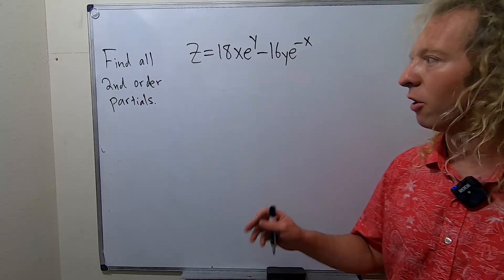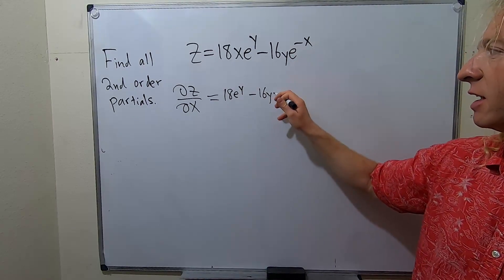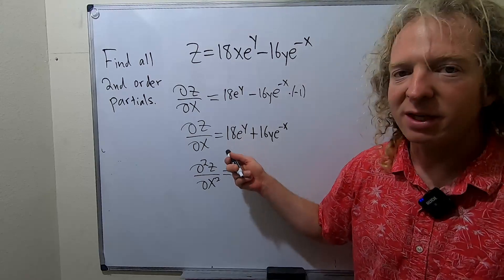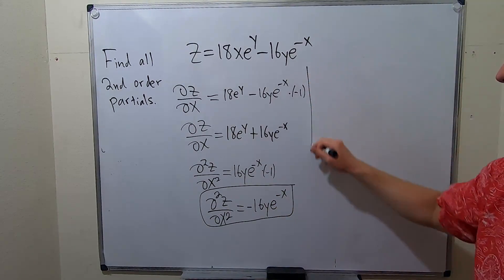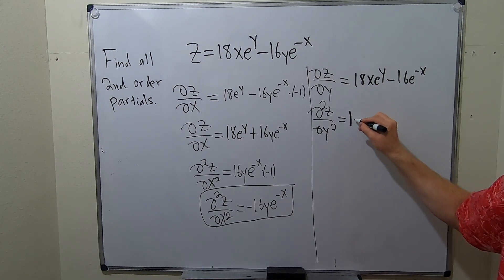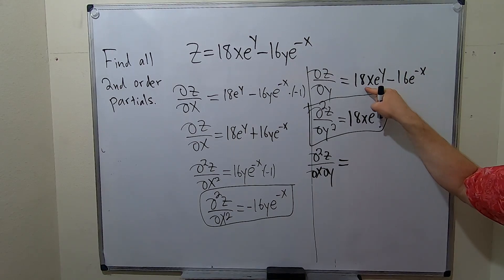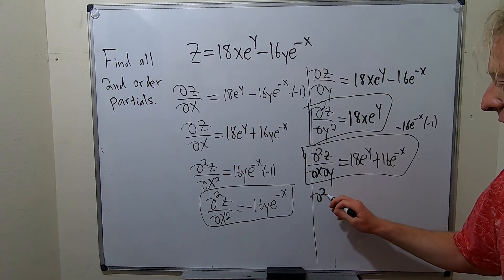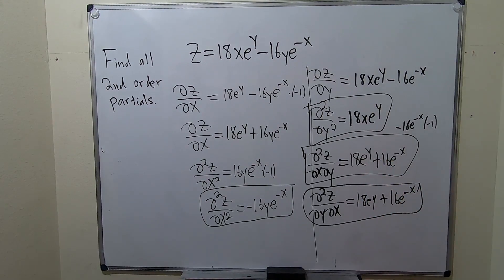How to Find all Second Order Partial Derivatives for z = 18xe^y - 16ye^x